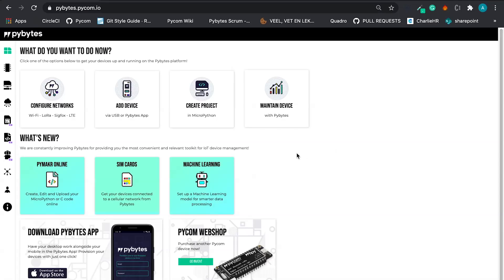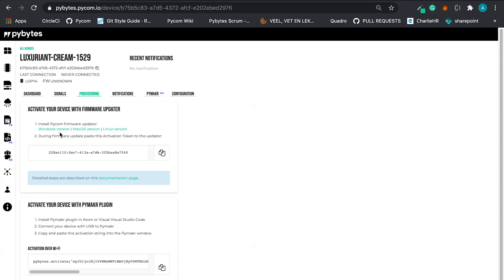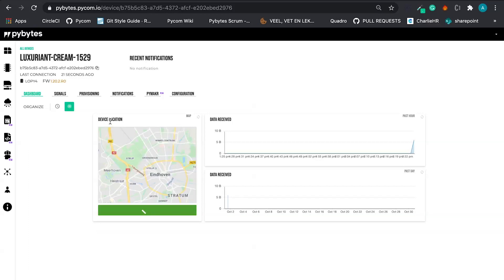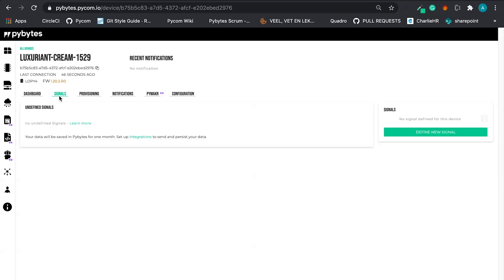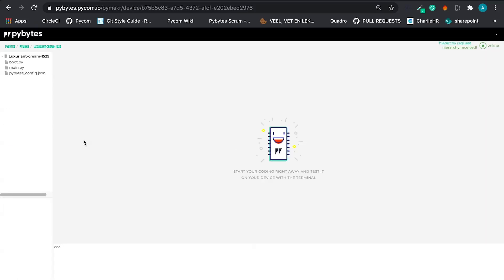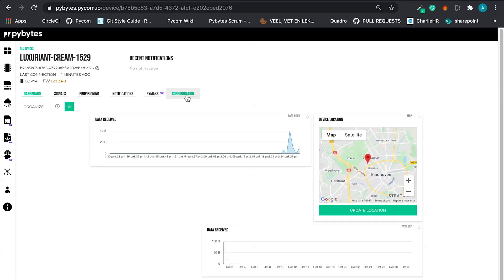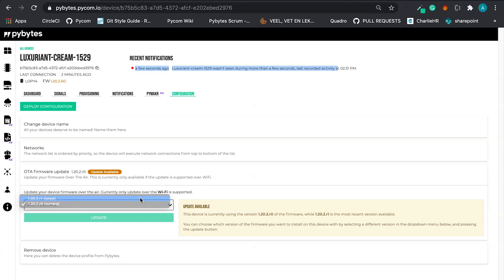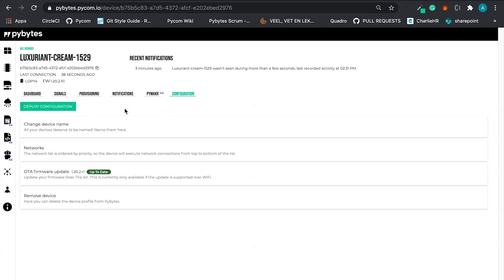4 Pybytes Device Management Platform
in this Pybytes overview, we talk you through the activities that enable you to add devices to the Pybytes platform.